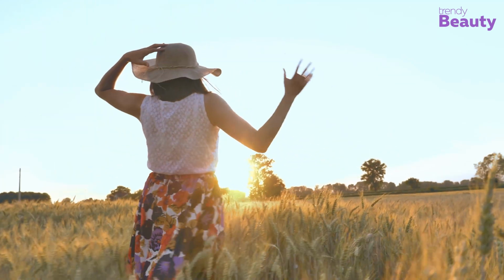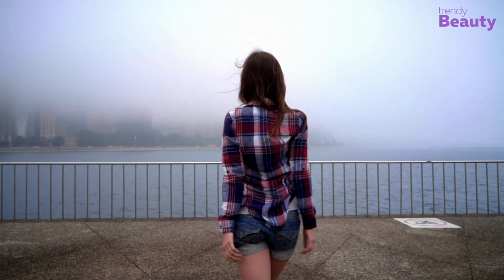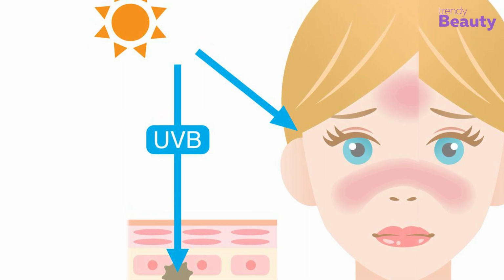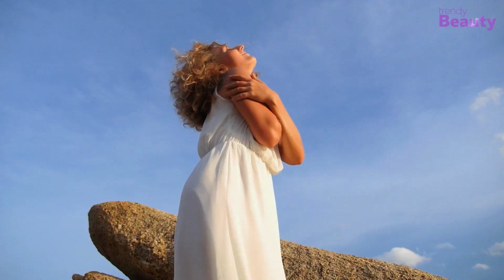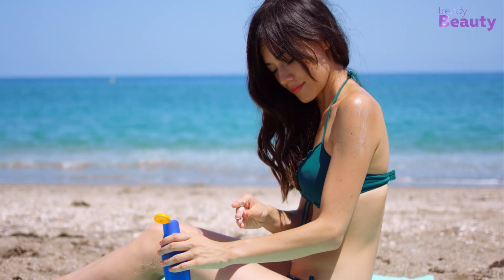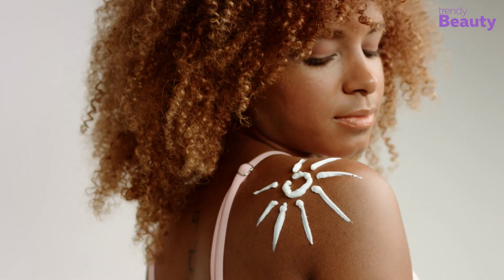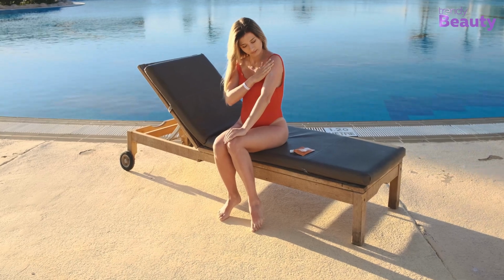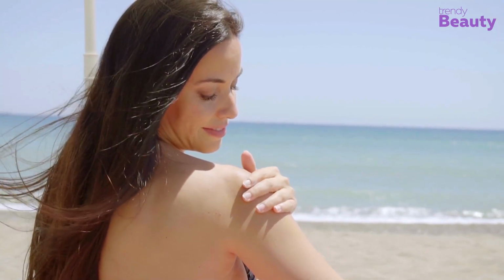All You Need To Know About Sunscreen | Sunscreen Facts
This video is about the sunscreen facts. No matter the weather is bright or gloomy, before stepping outside in the daylight, applying sunscreen is a must. This certain product keeps your skin protected from the damage caused by UVA and UVB rays, and not applying sunscreen can lead to many issues, including skin cancer.
all you need to know about sunscreen | sunscreen facts | everyday sun protection for skin

***Every footage, image, and Information used in this content, have been included only to portray the educational message and information for the audience.